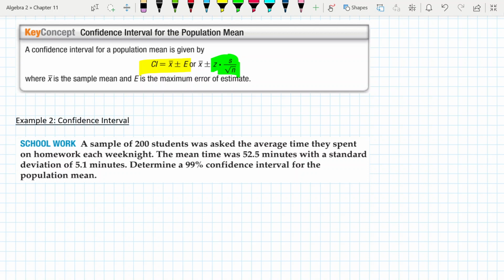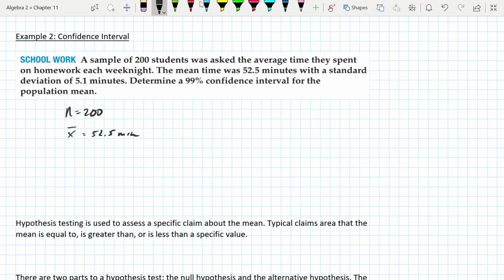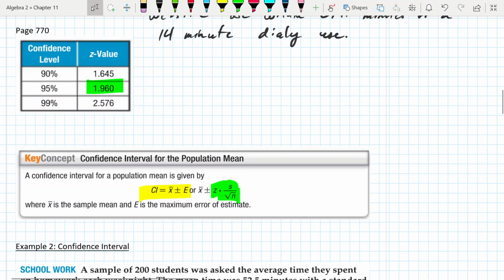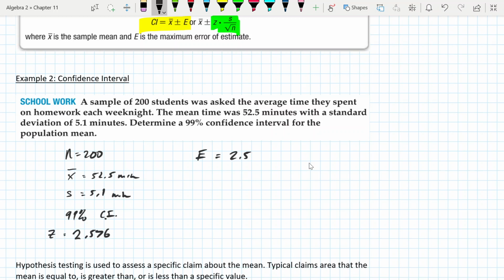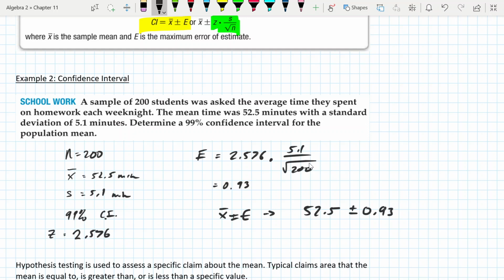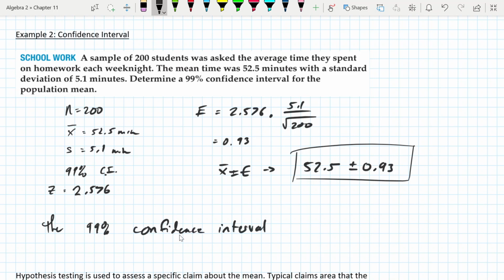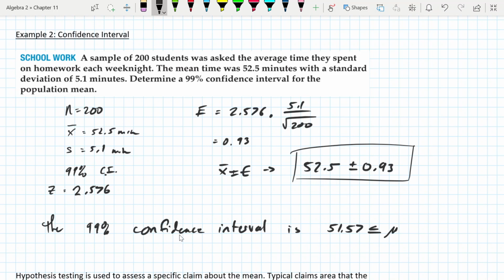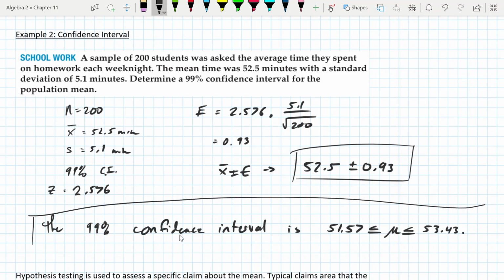A2 11-6 part 2